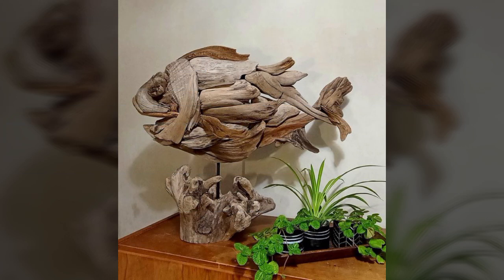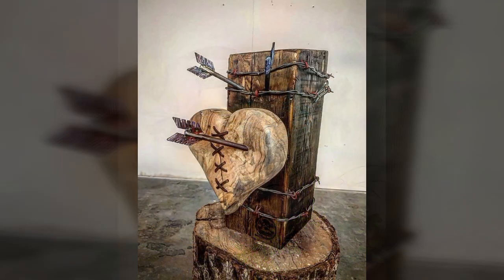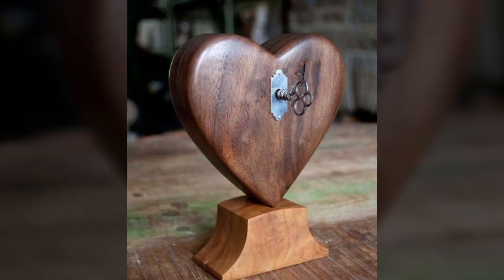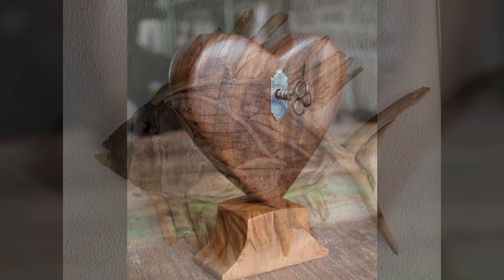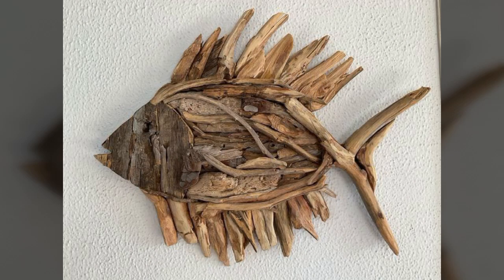TOP 50 WOOD WORKING IDEAS WOODEN HOME DECOR PROJECT MAKE HANDMADE WOOD WORKING IDEAS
"Discover the Top 50 Woodworking Ideas for Beautiful Wooden Home Decor: Perfect Handmade Projects to Elevate Your Space! This curated collection showcases a variety of creative and stylish woodworking ideas, ideal for adding a personal touch to your home. From elegant wall art and cozy shelves to practical organizers and unique decor accents, each project combines functionality with charm. Whether you’re crafting for yourself or creating thoughtful handmade gifts, these woodworking ideas offer inspiration for every skill level. Embrace the art of woodworking and transform your decor with these timeless, handcrafted pieces!"